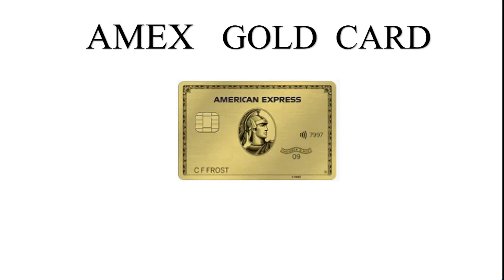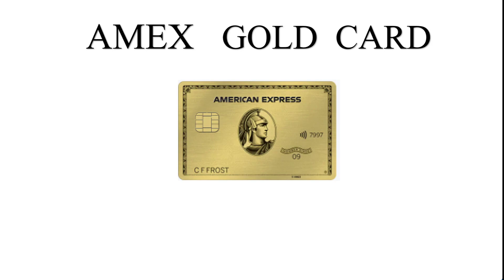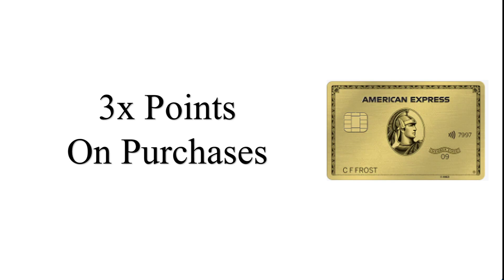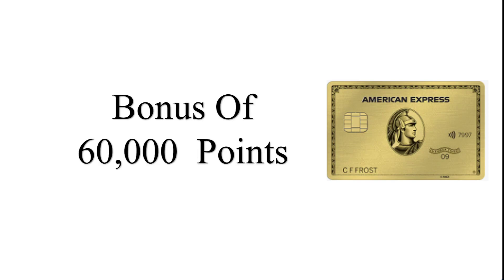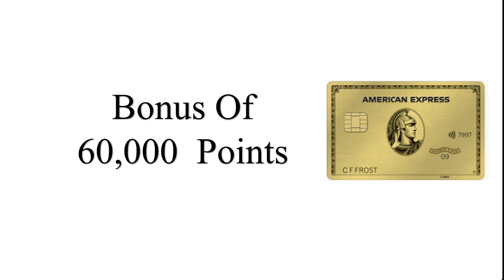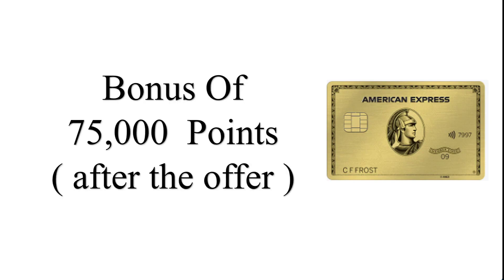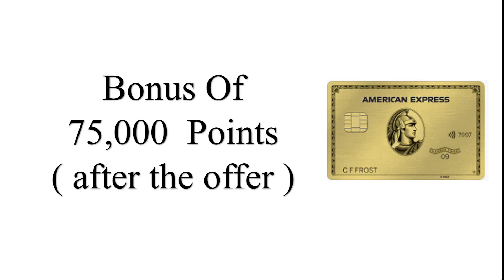AMEX GOLD CARD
In this tutorial I'll show you how to draw
Easy method to draw
Minecraft How to draw , How to build , how to make
2d
3d
animation

تعلم فن الرسم بطريقة سهلة
طريقة سهلة لرسم
رسم                 فى المينكرافت